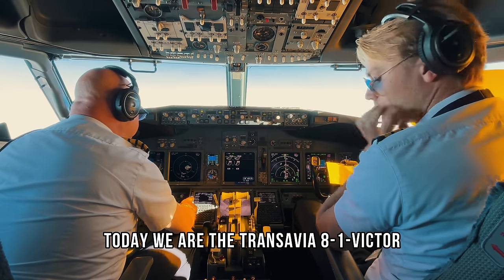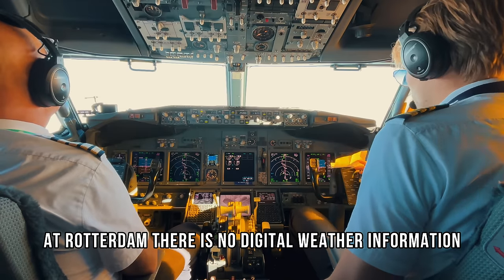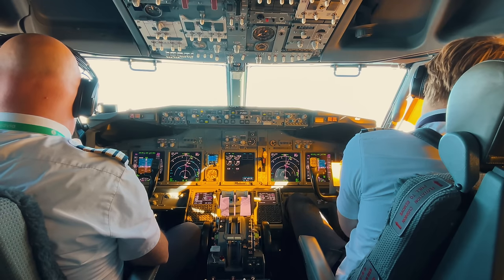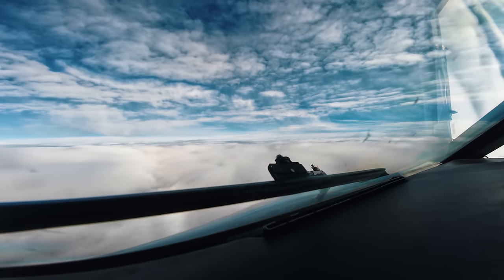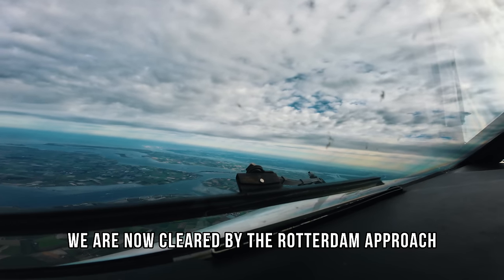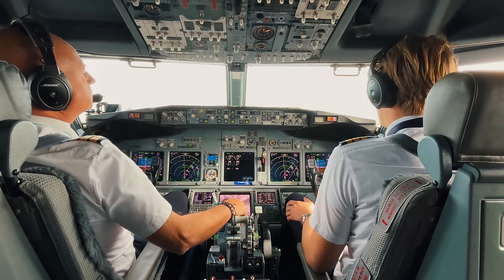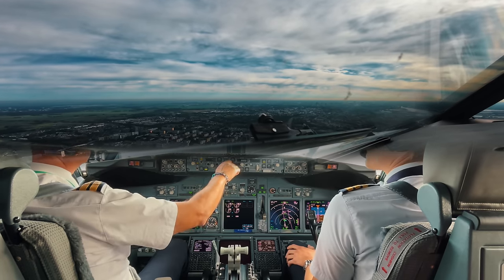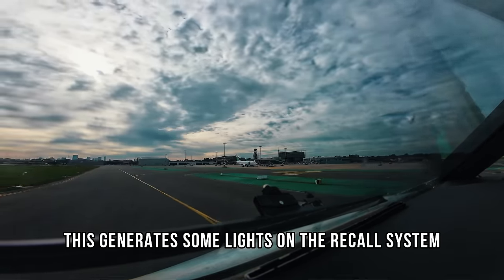[𝙿𝙾𝚅 𝙲𝚘𝚌𝚔𝚙𝚒𝚝 𝙻𝚊𝚗𝚍𝚒𝚗𝚐] 𝙱𝚘𝚎𝚒𝚗𝚐 𝟽𝟹𝟽 𝚊𝚝 𝚁𝚘𝚝𝚝𝚎𝚛𝚍𝚊𝚖 𝚃𝚑𝚎 𝙷𝚊𝚐𝚞𝚎 𝚂𝚑𝚘𝚛𝚝 𝚁𝚞𝚗𝚠𝚊𝚢 𝟶𝟼 | 𝚏𝚞𝚕𝚕 𝚊𝚞𝚍𝚒𝚘 | 𝚅𝚕𝚒𝚎𝚐𝚙𝚒𝚎𝚝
Join me for a POV cockpit experience as I bring this Boeing 737-800 in for a landing at Rotterdam The Hague Airport, touching down on the short Runway 06. Watch how we fly the approach and landing, giving you a front-row seat to the action from the pilot’s perspective. And now with voice over explaining everything what's going on in the cockpit.

Every Friday a new video on YouTube: Vliegpiet's Flying Friday ✈️

Highlights:
✈️  Real cockpit audio and communication
✈️  With voice over explaining
✈️  Detailed insights into the landing procedure
✈️  Cloudsurfing

Chapters:
00:00 Intro
00:29 Approach preparations
01:50 Briefing
09:53 Cloudsurfing
11:28 Stunning views
12:22 10,000 feet and base
16:38 Turning Final
17:27 Gear down and Landing
21:05 Taxi in and shutdown

Equipment: DJI Action 4, iPhone 15, Shure SM7b, Smallrig clamps & arms, edited on CapCut